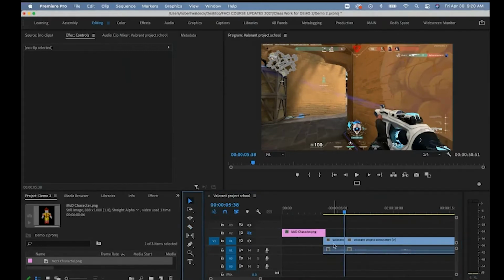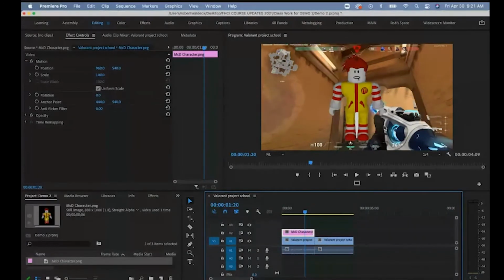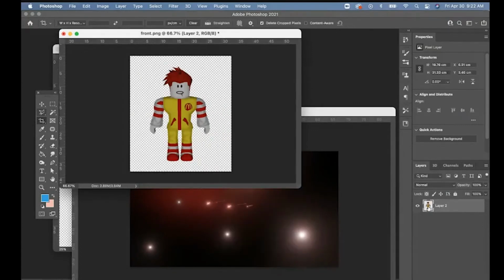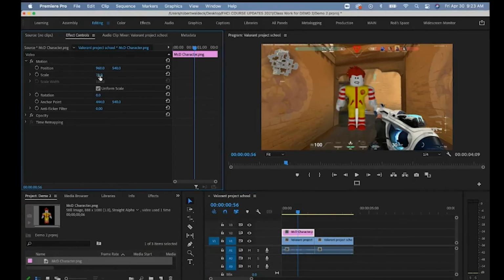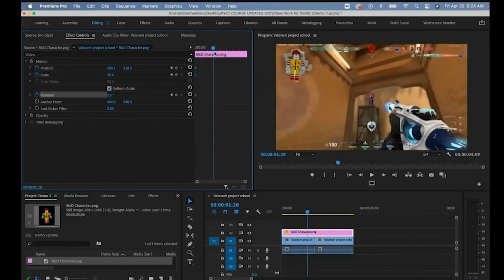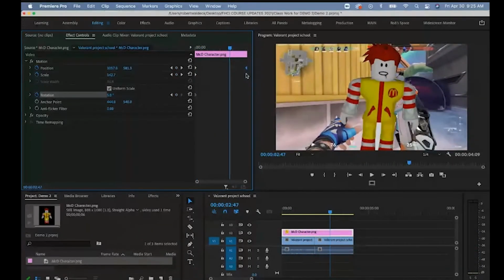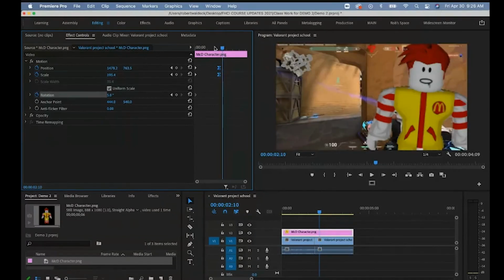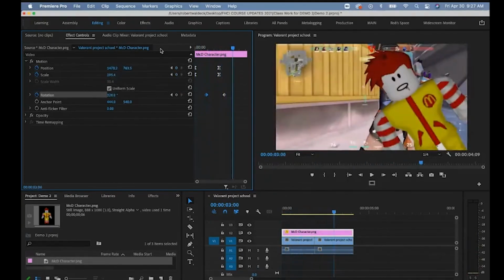Live Lesson: Combine Video With Motion Graphics [Part 1] (Premiere Pro)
This video showcases the different motion graphics you can add to your videos.